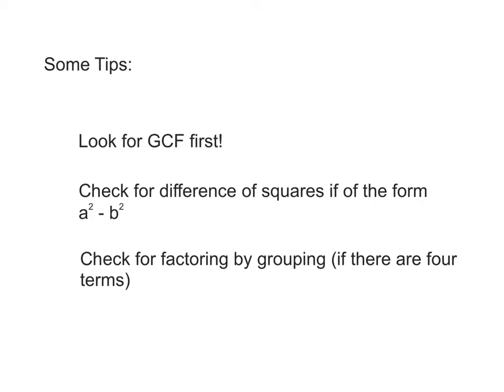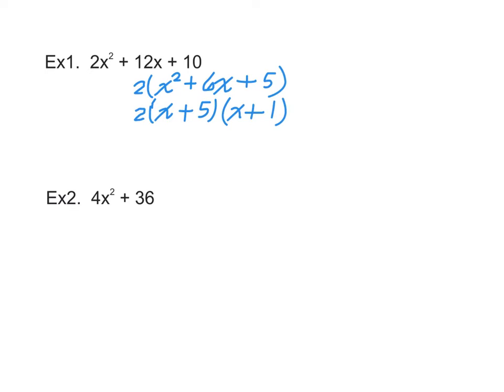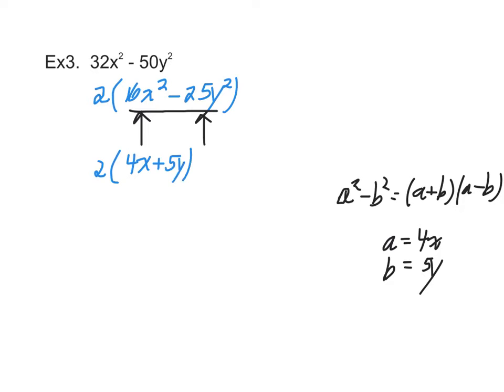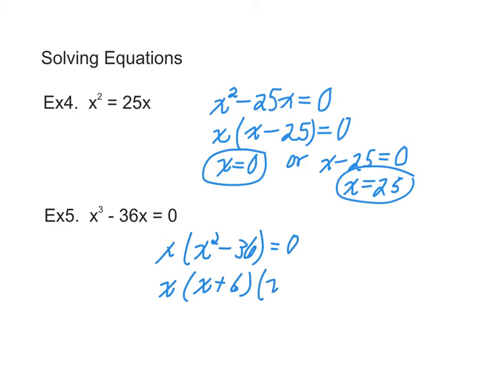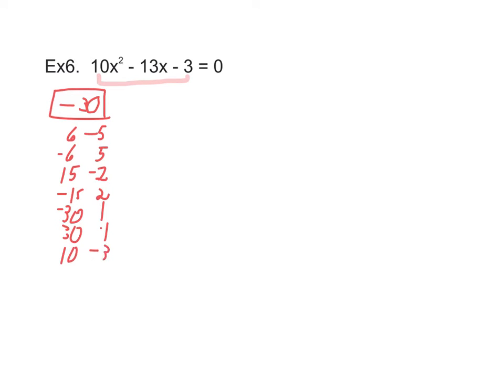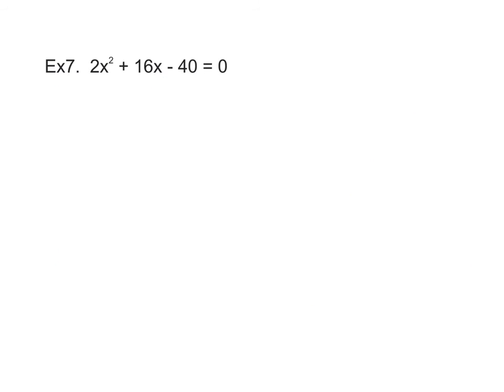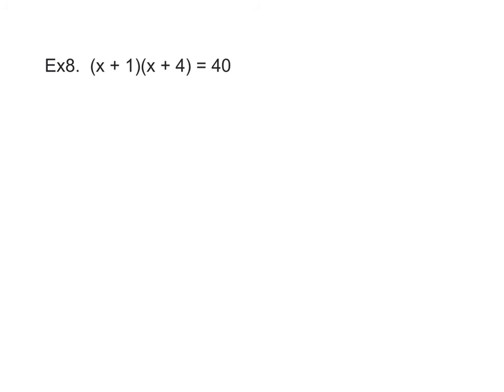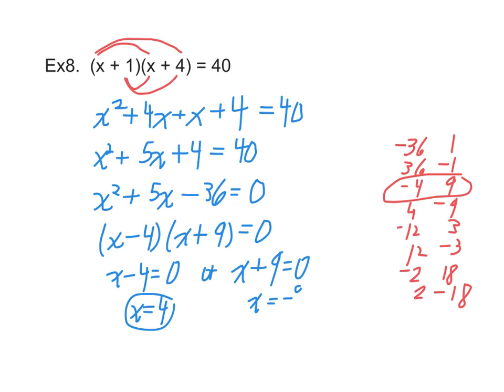Math 4 - Sec 6.5 Factoring, Solving Equations